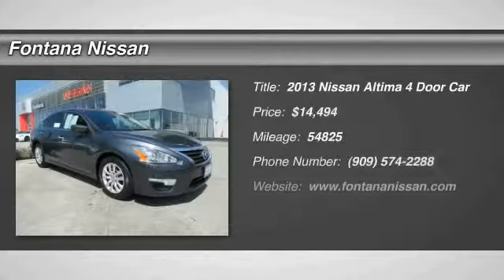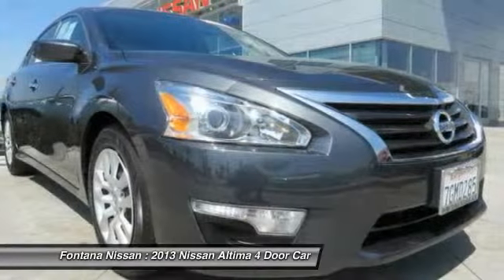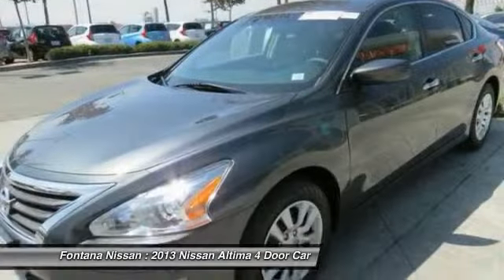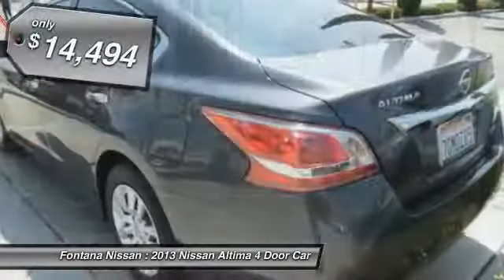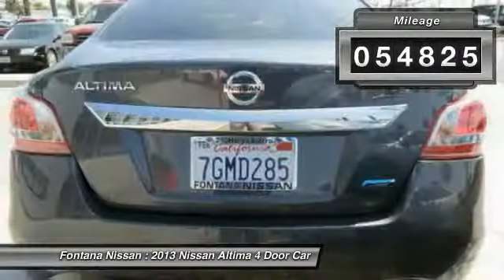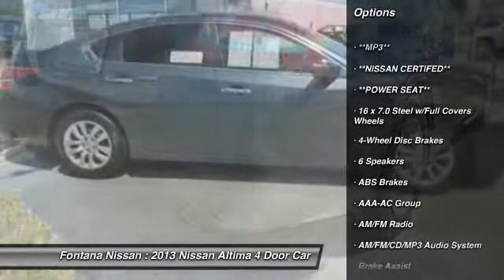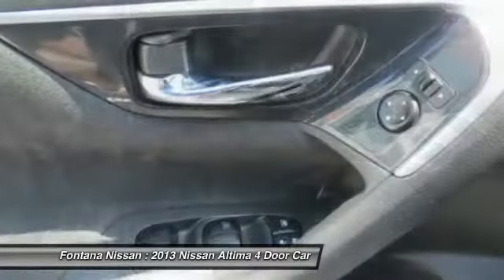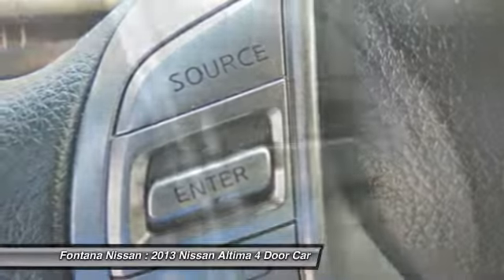2013 Nissan Altima new, Altima, Maxima, Sentra, 370Z, Murano, Fontana, Rancho Cucamonga, Ontario, Sa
2013 Nissan Altima 2.5 S

Fontana Nissan
16444 South Highland Avenue

NEW BRAKES, **NISSAN CERTIFED**, **MP3**, **CARFAX CLEAN**, **BLUETOOTH**, and **POWER SEAT**. Altima 2.5 S. So clean, you can't even tell it's used. Are you looking for an used vehicle that is in incredible condition? Well, with this dependable, reliable 2013 Nissan Altima, you are going to get it.. What a perfect match! This superb Nissan Altima is available at the just right price for the just right person - You! Nissan Certified Pre-Owned means you not only get the reassurance of up to a 7yr/100,000 mile Warranty, but also a 156-point inspection/reconditioning, 24/7 roadside assistance, trip-interruption services, and a complete CARFAX vehicle history report. brbrTO SEE MORE QUALITY VEHICLES LIKE THIS RIGHT OR DIAL .